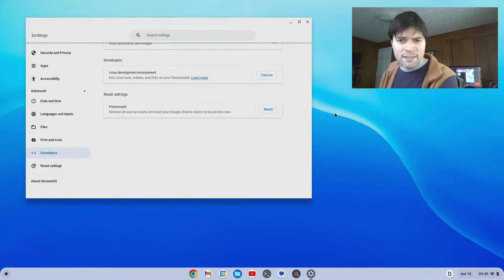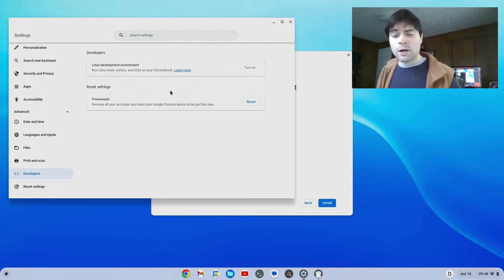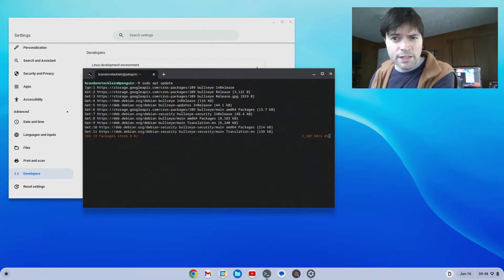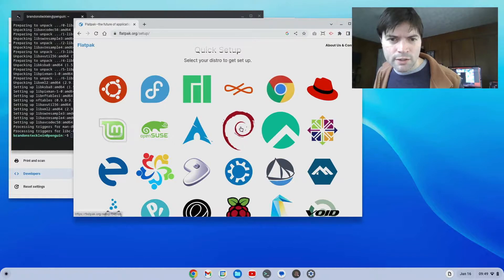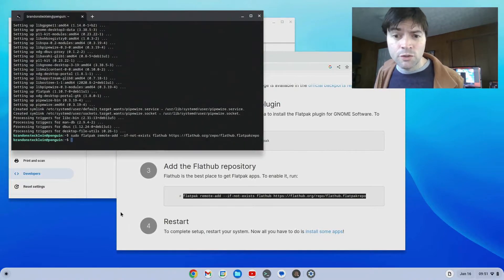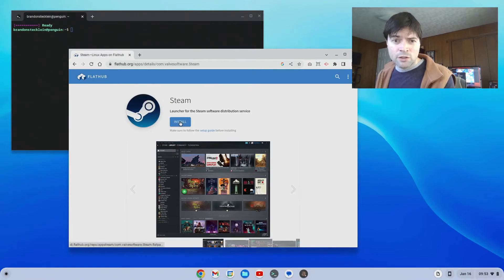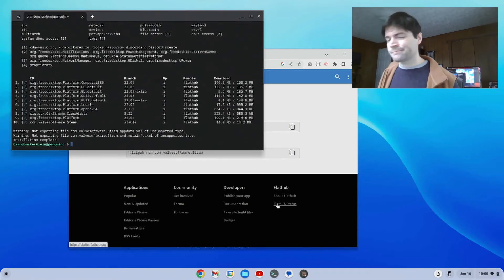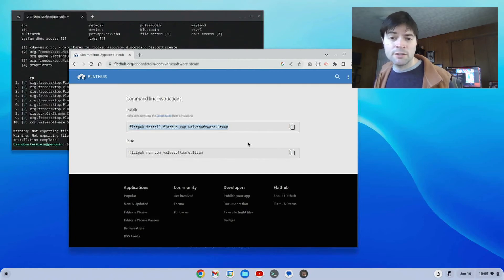Steam on ChromeOS Flex - Complete, Updated and Easy Install Instructions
I have revamped and updated my guide to installing Steam on Chrome OS Flex (should work on regular Chromebooks as well).  This method uses Flatpak for an easy install.  This tutorial will take you from the very beginning to running Steam.